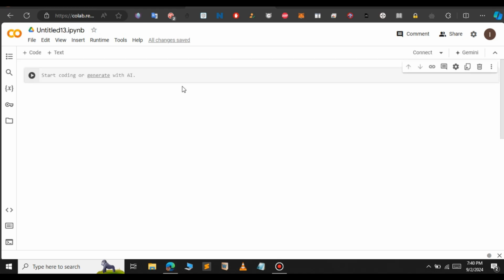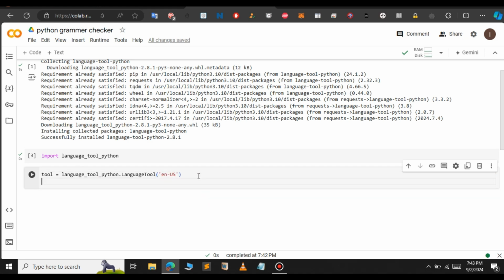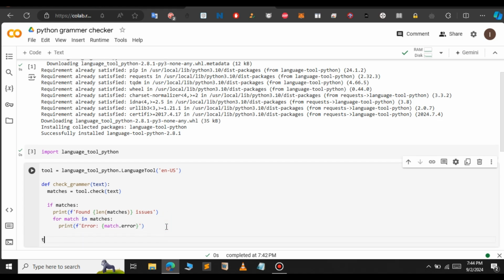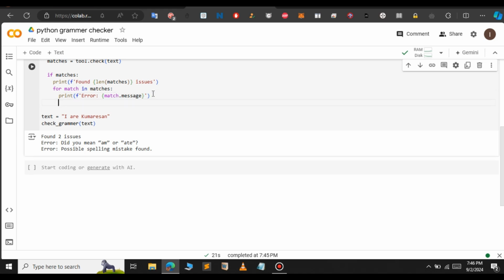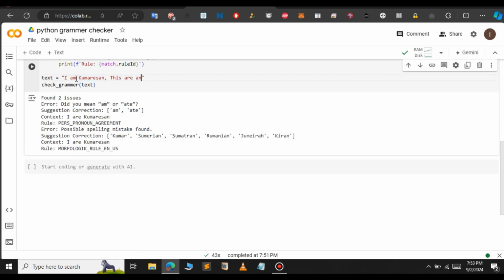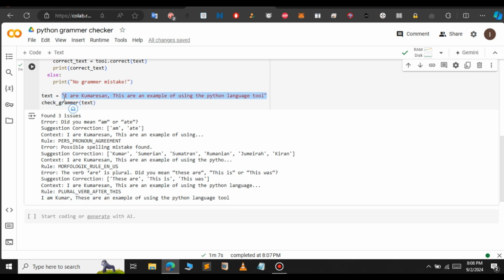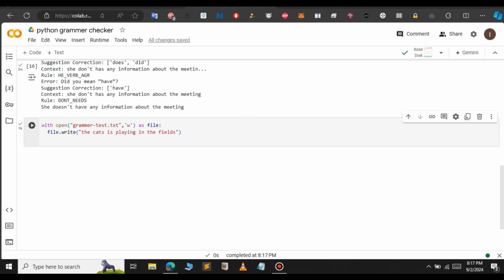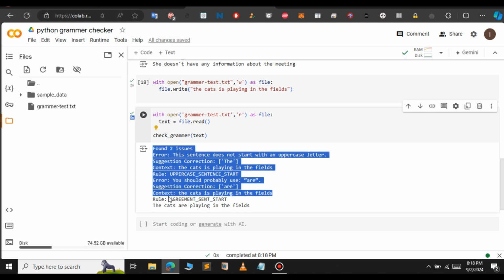Build a Powerful Python Grammar Checker | Step-by-Step Python Tutorial for Beginners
🔍 Build Your Own Grammar Checker Using Python! 🔍

In this tutorial, I'll show you how to create a powerful grammar checker using Python. Whether you're a beginner or an experienced developer, this step-by-step guide will help you enhance your coding skills and improve your text processing abilities.

🔥 What You'll Learn:

✏️ How to use the language_tool_python library for grammar checking
🚀 Step-by-step implementation of the grammar checker in Python
💡 Best practices for integrating grammar checking into your projects
🎯 Tips on improving accuracy and performance
🔧 Tools & Technologies:

🐍 Python 3.x
🛠️ language_tool_python library
💻 IDE: VS Code or PyCharm
📚 Perfect For:

🖥️ Python developers
✍️ Content creators looking to automate grammar checks
🧑‍💻 Anyone interested in natural language processing